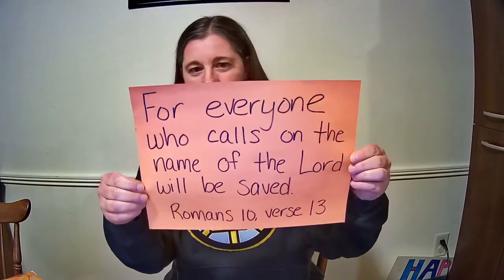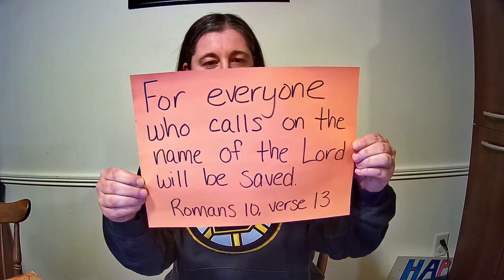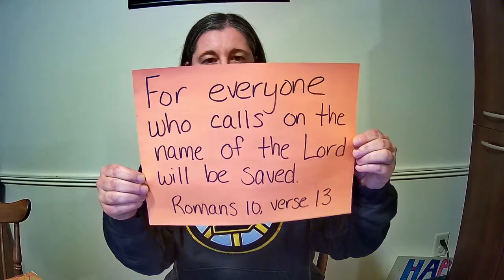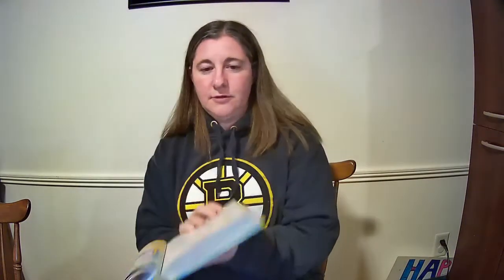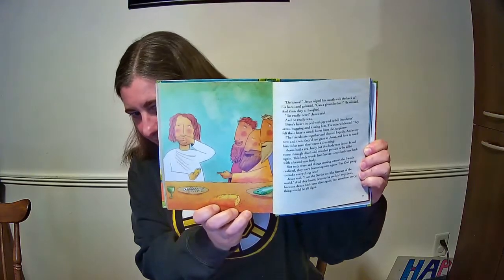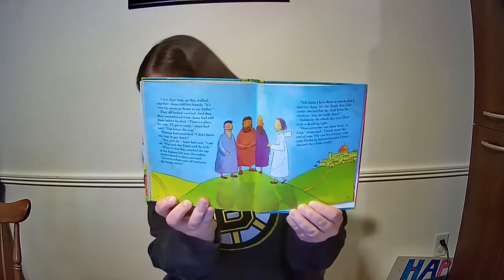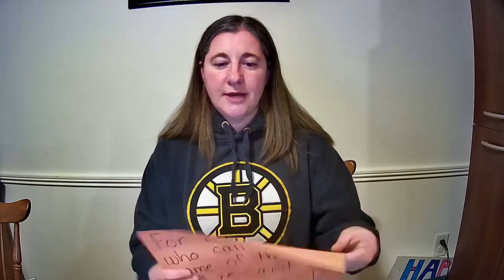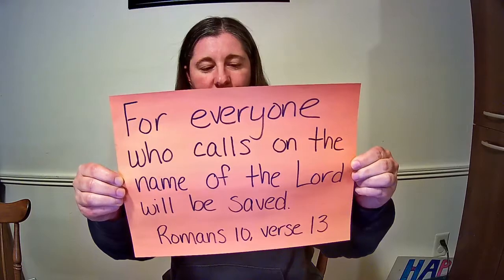Going Home - Jesus Storybook Bible 4-11-2021